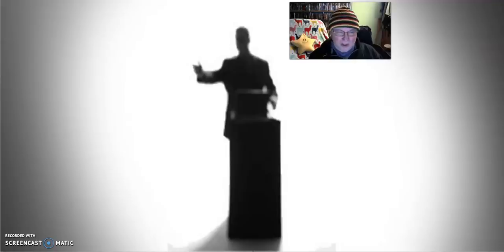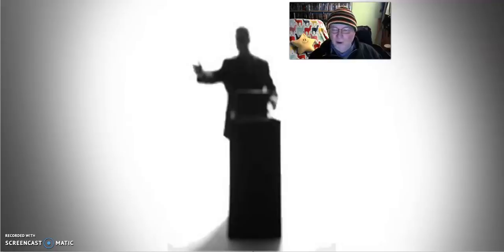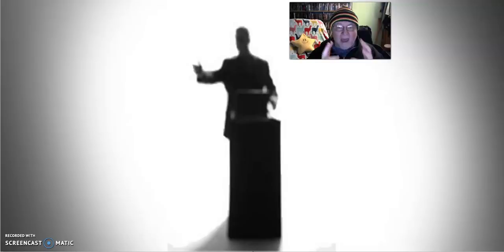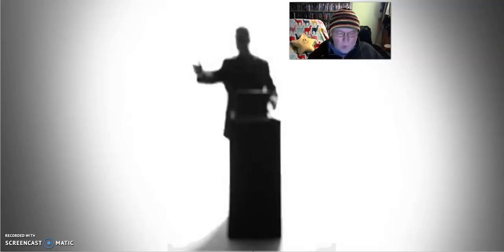HE'S HERE & READY!!! The Antichrist Just Gave Away How He's Gonna Explain Away The Rapture!!! WOW!!!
Pray this prayer sincerely to know your saved
Jesus, I believe you came to earth, I believe you died on the Cross for my sins. I believe you rose again on the 3rd day and went back to Heaven to prepare a place for Your Children To live with You Forever . Please forgive me of my sins. Clean my heart, white as snow. Come live in my heart, make me a child of the King, a new creature in Christ, in your precious Name I ask this...amen.

Do these things after praying the Salvation Prayer:

1) Get a King James Version Bible and read it daily, it will feed your spirit and soul, the way you feed your body with food and water.

2) Pray to Jesus Everyday. He is your NEW Best Friend and He Wants to Talk with you daily.

3) Make sure you find a christian church and get water Baptized, dunked under water, if you have been sprinkle baptized in the past it does NOT count.

4) Pray to be filled with the Holy Spirit, "Sanctified". You do this by praying, reading the Bible and living for Jesus.

5) take your King James Bible to church. When the preacher speaks, make sure what he says matches your Bible, it not, get up and walk out and find a new church.

6) ***VERY IMPORTANT*** Make SURE you REPENT of EVERY SIN you do now, ask Jesus to forgive you with an honest heart and He will.
***If you would like me to pray with you or for you for ANYTHING, please message me and I will add you to my daily prayer list. May God bless you!

*My Belief Statement*
1) I believe In The Triune God Head, God Jesus and the Holy Spirit
2) Salvation Through Jesus Christ Is The ONLY Way To Heaven
3) I believe Christians MUST REPENT Of Post Salvation Sin
4) I believe in immersion Baptism only
5) I believe in Holy Communion
6) I believe all people will spend forever in Heaven or Hell
7) I believe in Conditional Security
8) I believe in the Pre-Tribulation Rapture
9) I believe God Created the Heavens and the earth
10) I believe in ONE God, Jehovah & Jesus Christ His Son